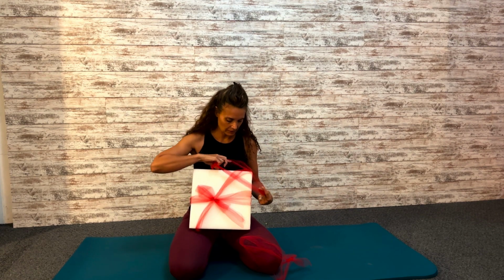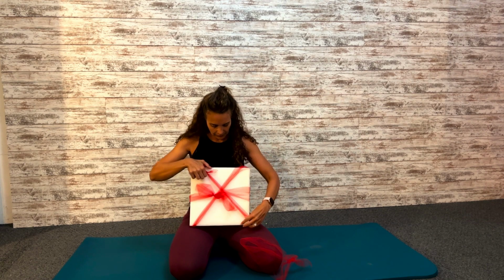Abs wrap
Sometimes it's hard to visualize all the muscles and how they are supposed to be working.  After 30 years of teaching exercise classes I know that people struggle with understanding the abdominal muscles and proper muscle recruitment patterns.   In this video I give you a visual of your 4 abdominal muscles.  The transverses abdominus, the internal and external obliques and the rectus abdominus.